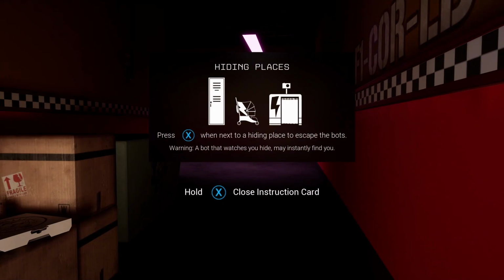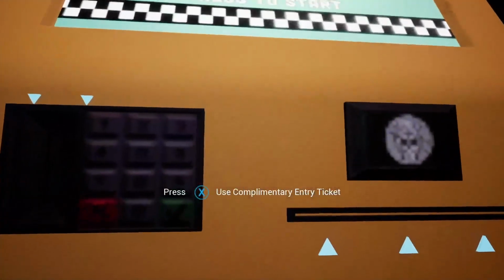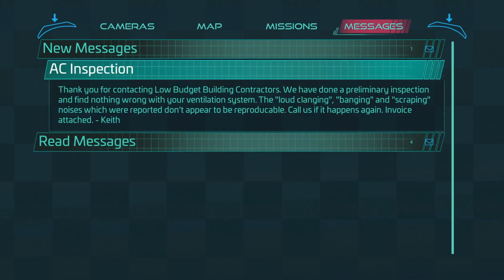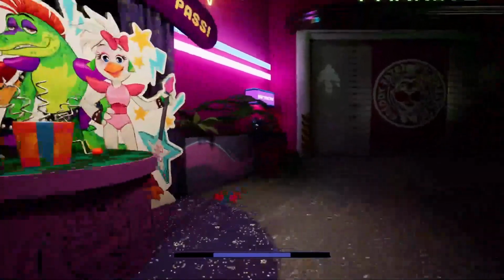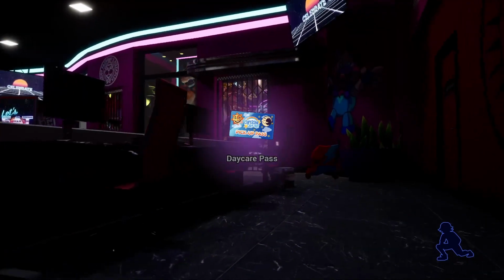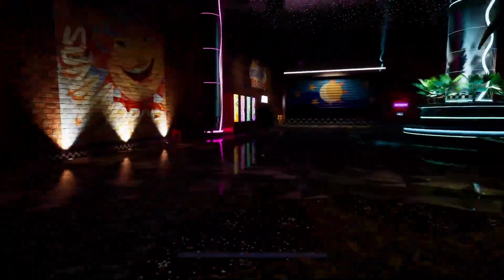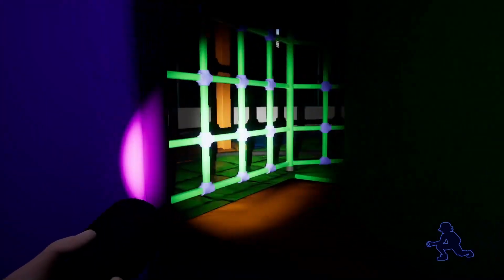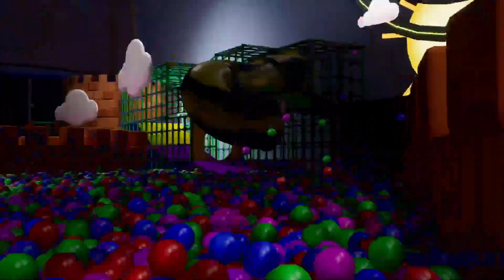Five Nights at Freddy's: Security Breach Part 2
Developed by Steel Wool Studios
Published by ScottGames